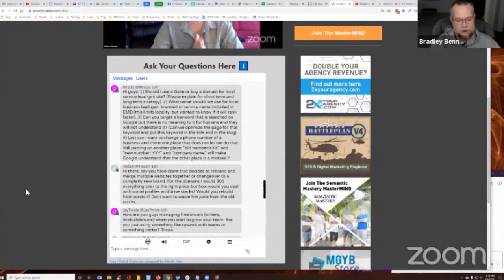Should I Use A Gsite Or Buy A Domain For Local Service Lead Gen Site?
In episode 326 of our weekly Hump Day Hangouts one viewer asked if one should use a gsite or buy a domain for local service lead gen site.

The exact question was:

Hi guys: 1) Should I use a Gsite or buy a domain for local service lead gen site? (Please explain for short term and long term strategy).